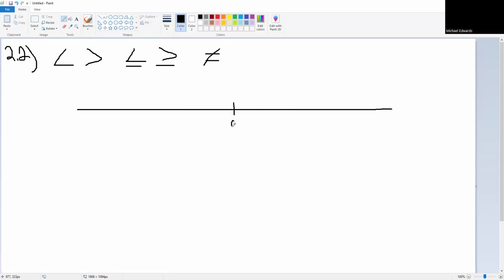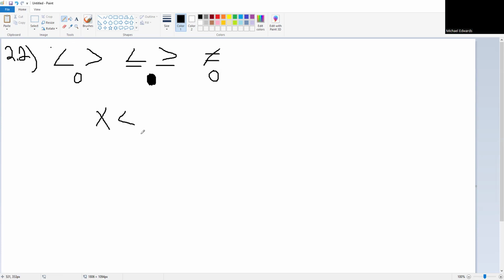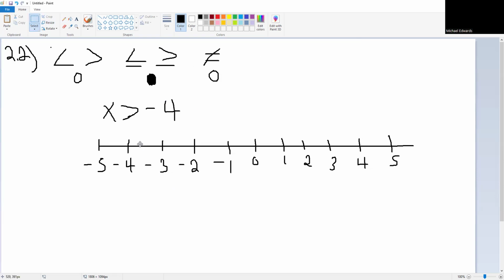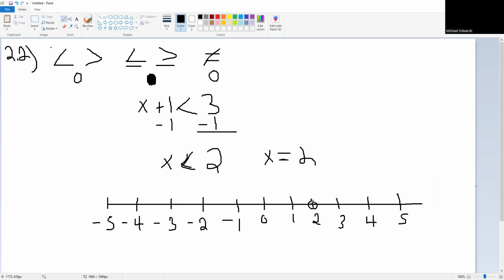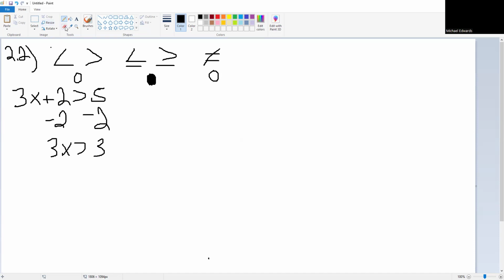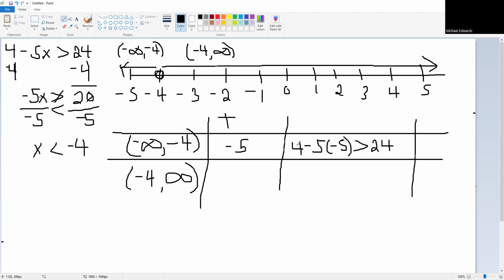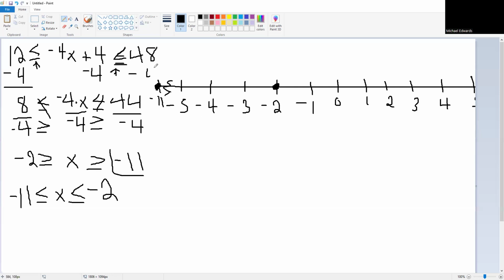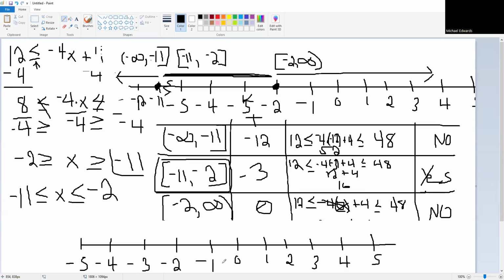Algebra2 Section 2.2